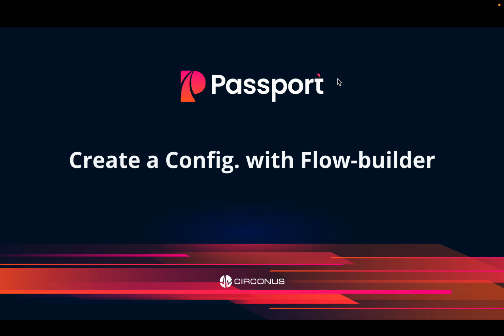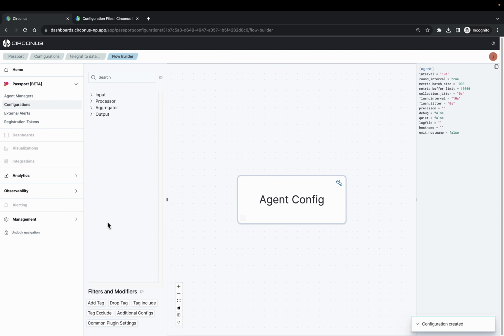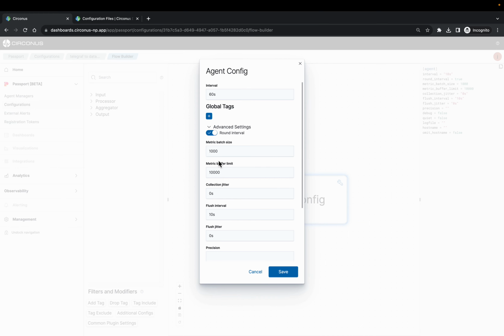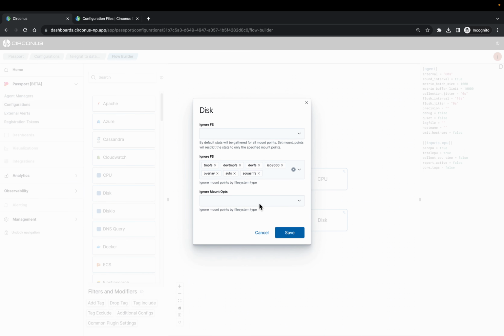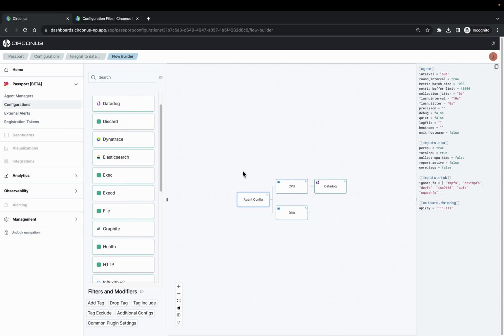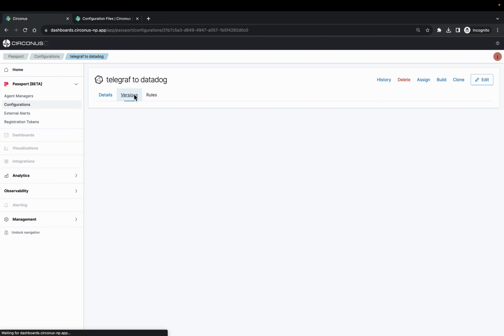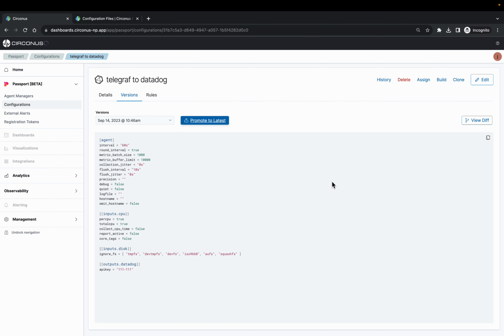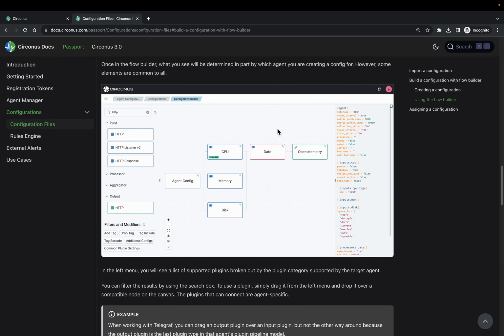Passport Configurations - Create a Configuration With the Flow Builder.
Create a configuration with the low code Flow Builder.